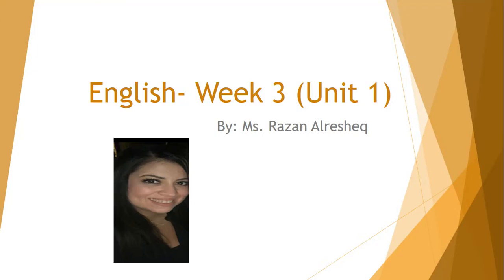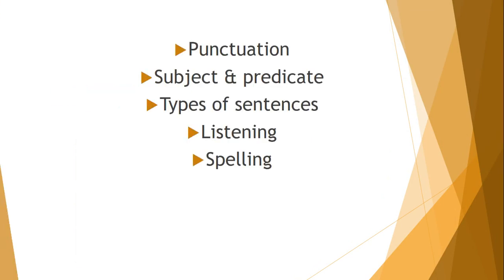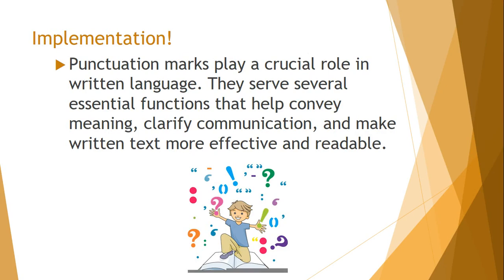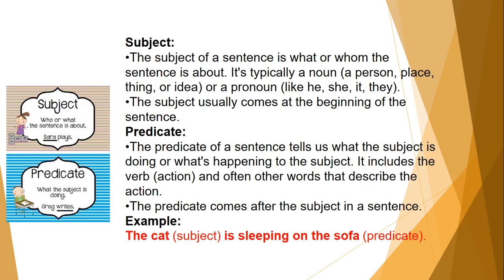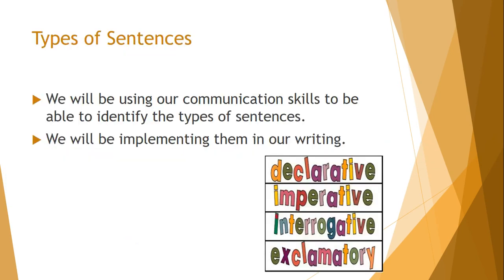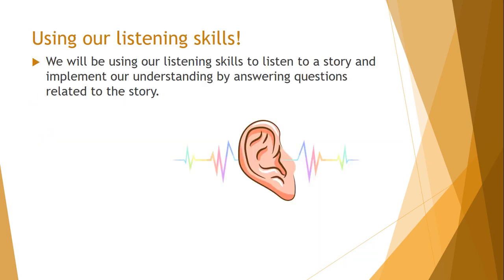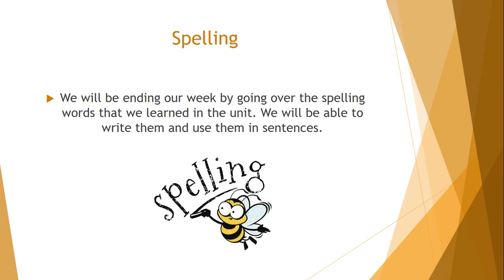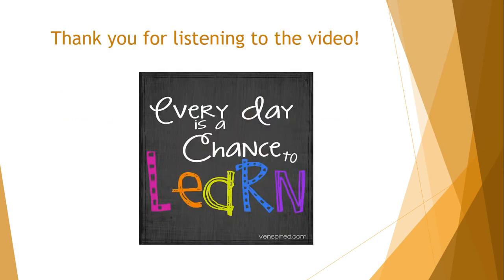Unit 1 - Writing Descriptive Essays - Week 3 - English - Grade 5 - By Ms. Razan Resheq